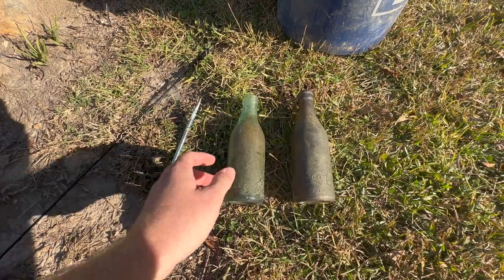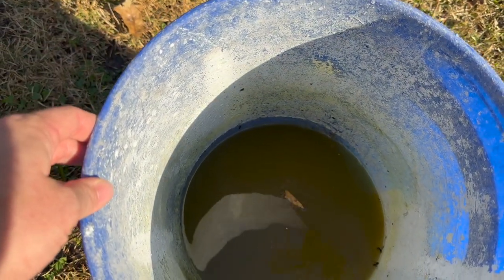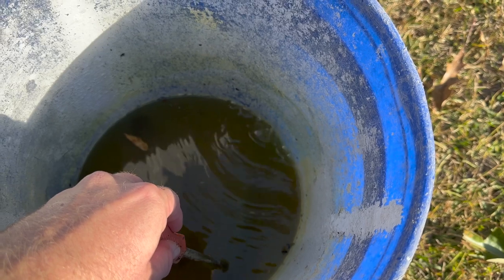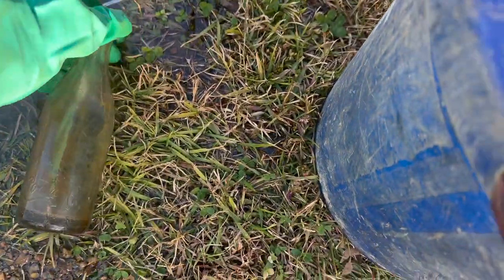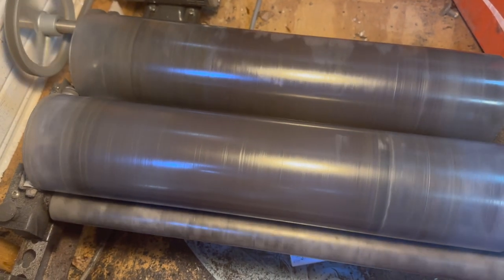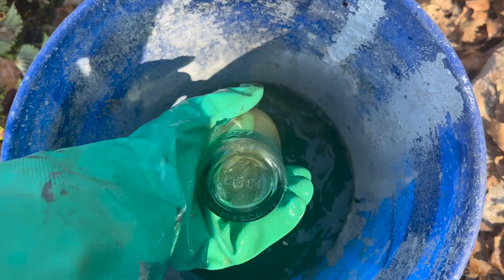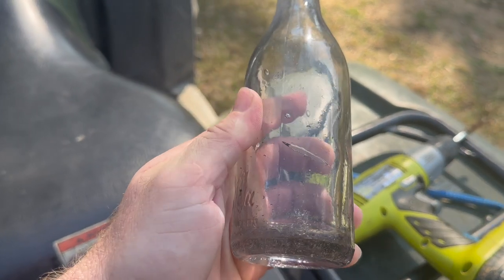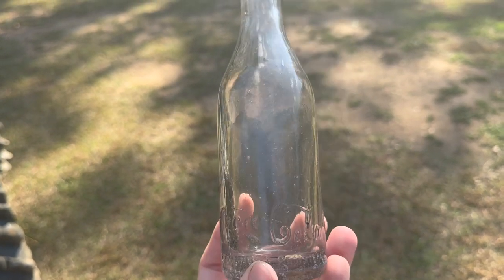Restoration of 120 year old Coca-Cola bottle! How I clean antique bottles with acid and tumbling!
In this video I break down my method for restoring a 1902 Coca-Cola Bottle to its former glory! Antique glass can be worth a lot of money but is extremely hard to clean and restore! These antique bottles turn our great after a few tricks!